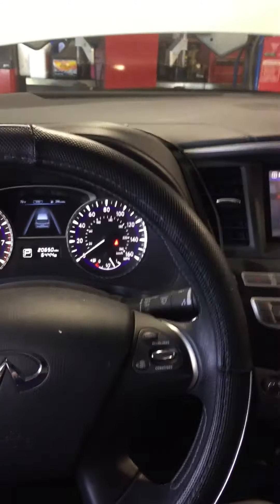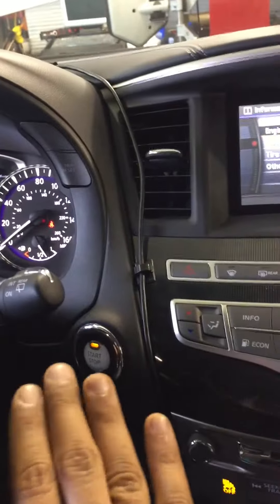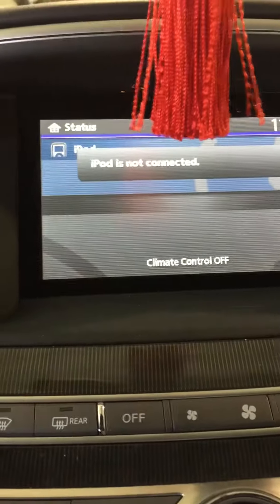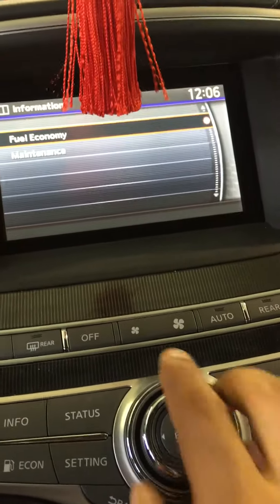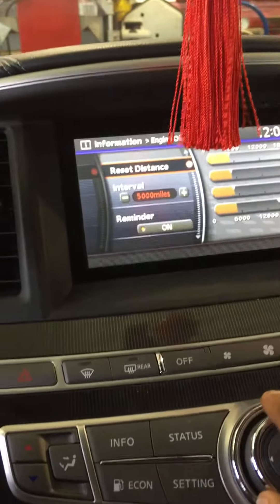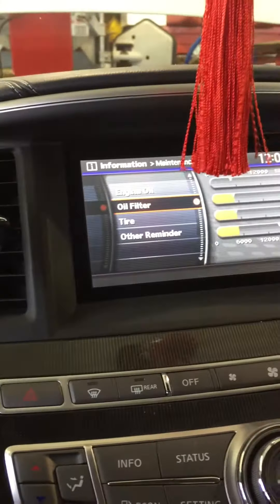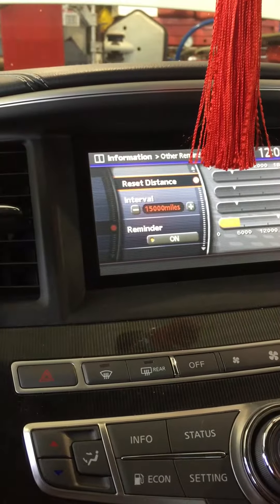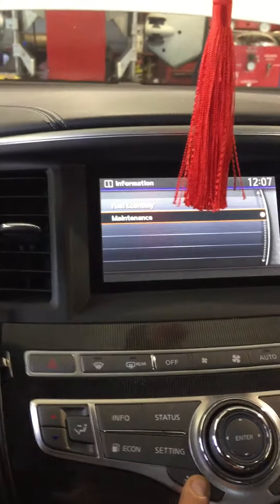HOW TO RESET A MAINTENANCE LIGHT ON 2016 Infiniti QX60 3.5L